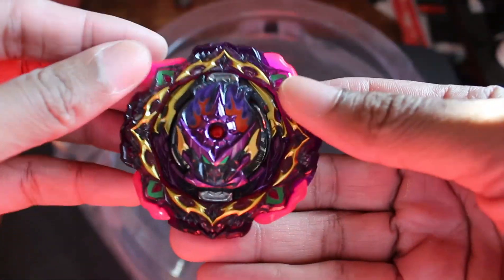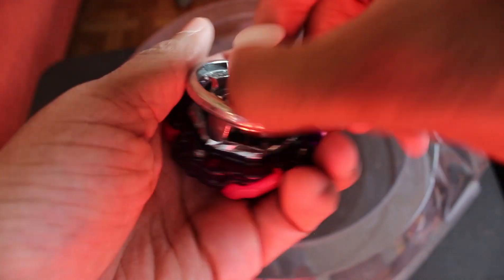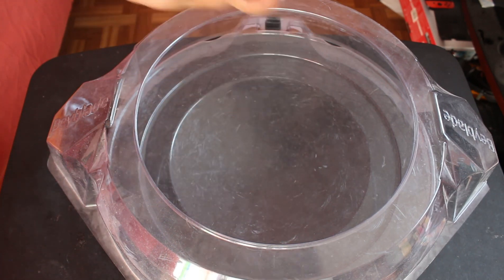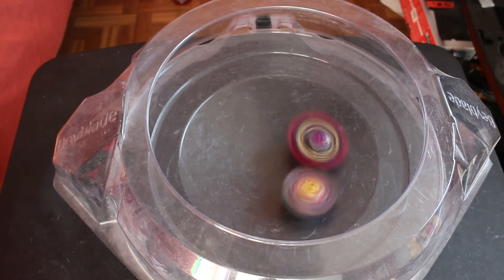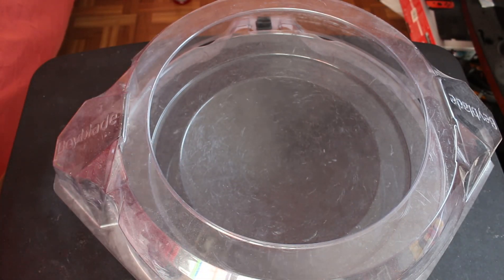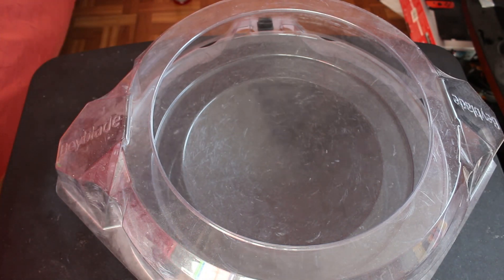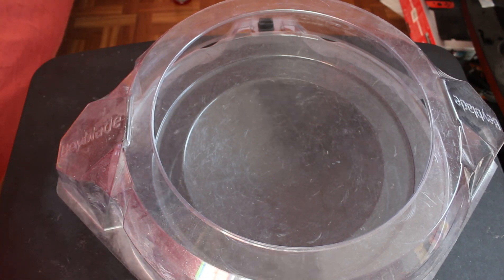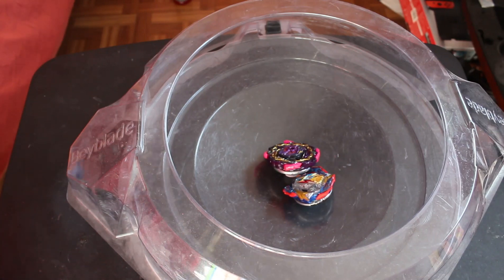The Last Beyblade Burst Bey has arrived Barricade Lucifer review and battles.